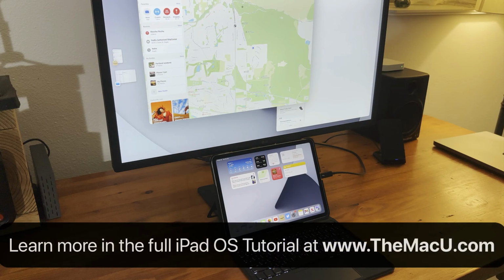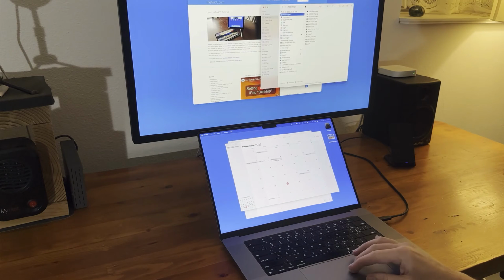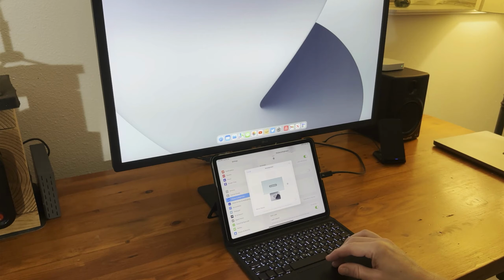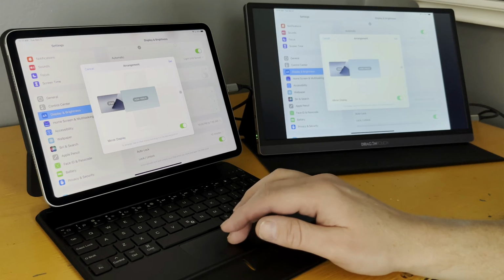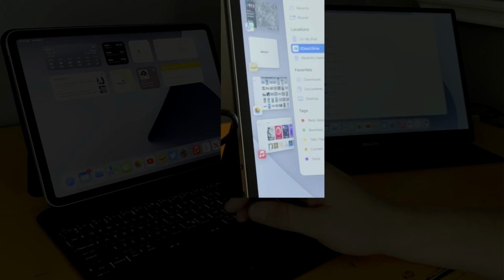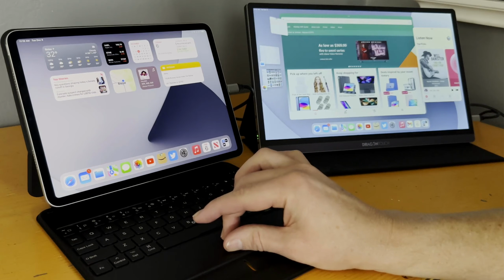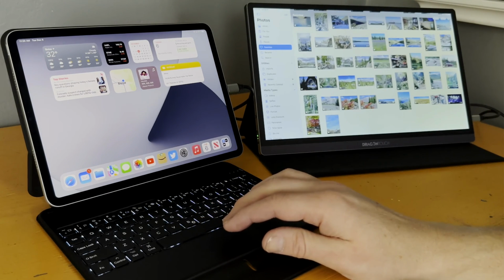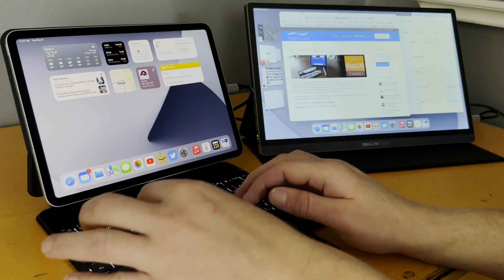How to use Stage Manger on iPad with an External Display!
In this lesson that has been added to our "Learn - iPadOS" Tutorial see how to use an external display to extend your desktop on an iPad. If you have ever considered replacing your laptop with an iPad this could be the feature that makes that decision easier. A keyboard and trackpad (or mouse) is needed to use stage manager on an external display which really makes the experience more "Mac-like". This will require iPadOS 16.2 (mid-december 2022) as well as an M1 chip, M2 chip or later equipped iPad.